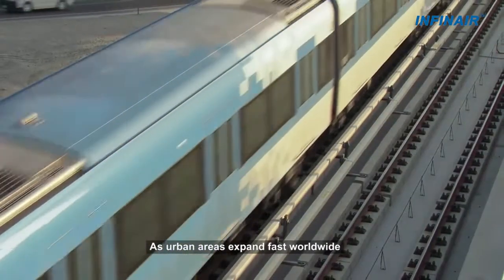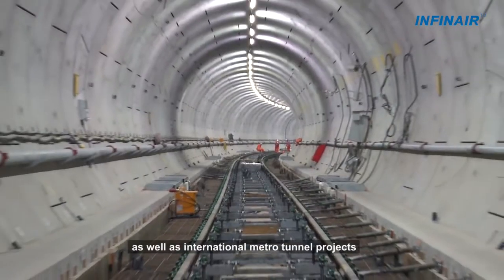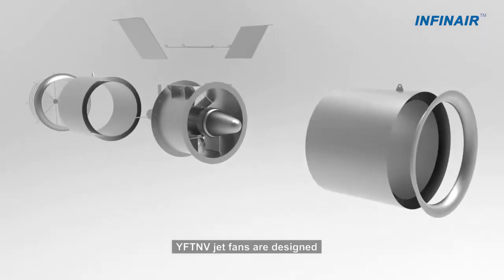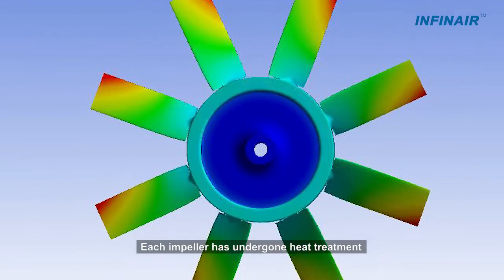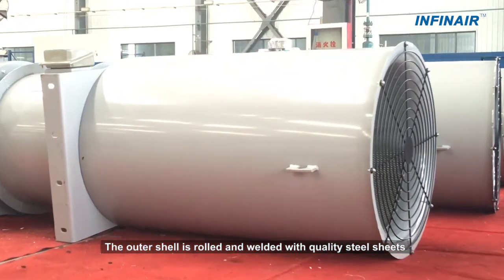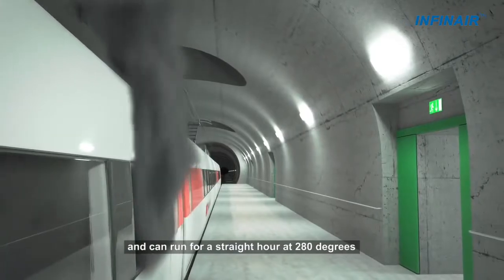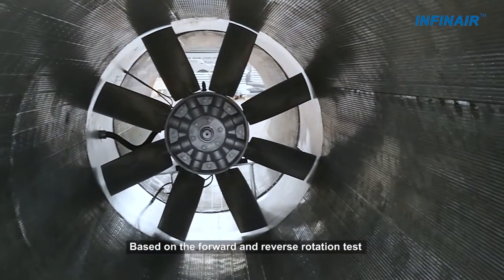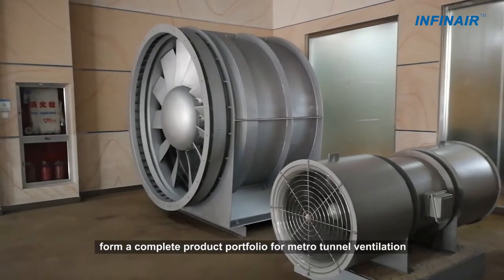Tunnel Ventilation Fan Jet Type YFTNV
Based on a comprehensive survey of domestic as well as international metro tunnel projects, the INFINAIR jet fan Model YFTNV is designed through INFINAIR’s independent research and development efforts.It is featuring high thrust, great efficiency, low sound, good reliability and high temperature resistance.